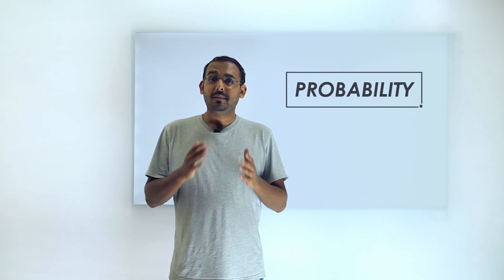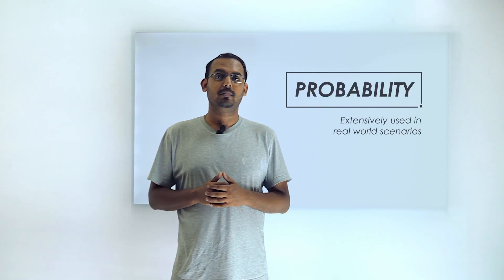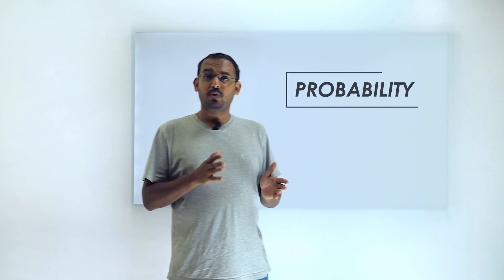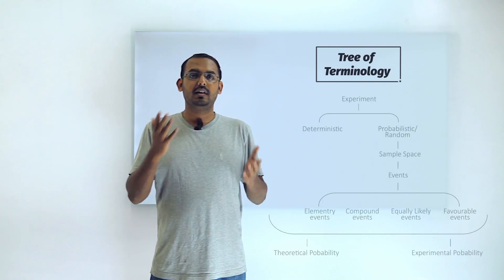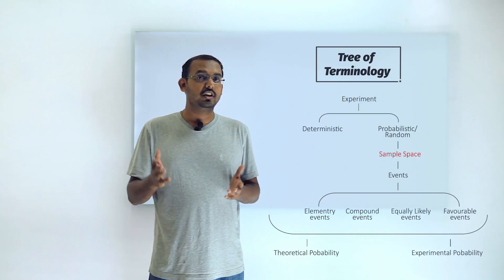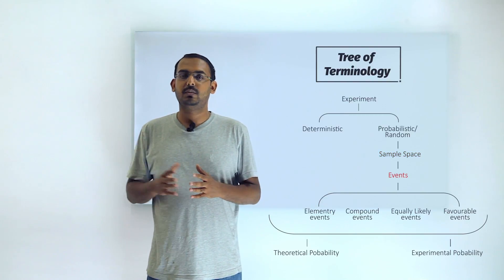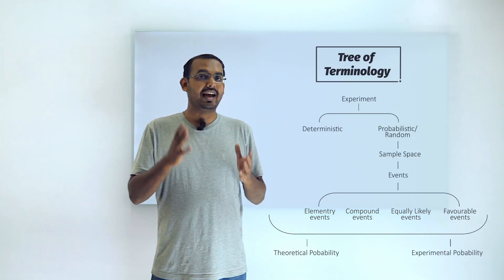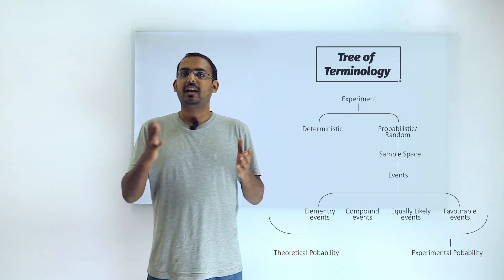Probability -1 | Introduction | Probability examples in real life | CBSE Class 10 Maths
CBSE class 10 Maths chapter 15 - Probability - Probability is the measure of the likelihood that an event will occur and is quantified as a number between 0 and 1.

Probability concepts covered in full chapter

What is Probability / Introduction to Probability
Basic Probability
Probability formulas
Understanding Experiments and probability sample space
Probability of an event
Calculating theoretical probability and experimental probability
Bag of different coloured balls problem
Two dices probability problem
Continuous sample space- Helicopter problem
Unknown balls in a bag problem
Single dice probability problem
Probability problems with solutions
Probability examples
Dice probability
Coin probability